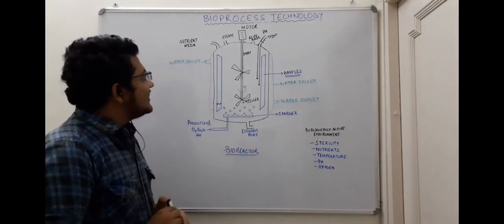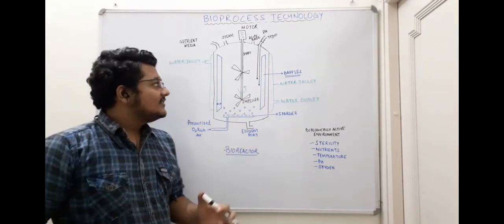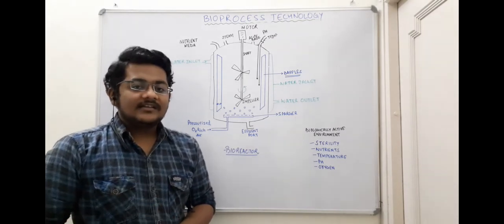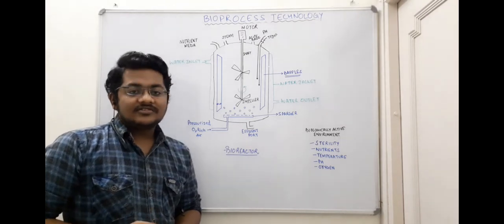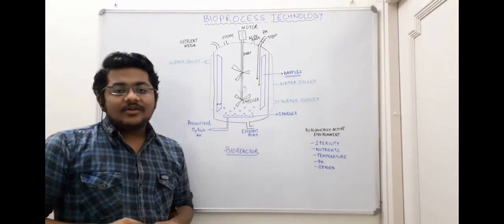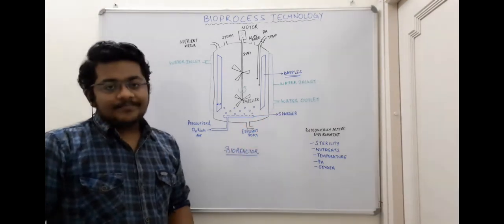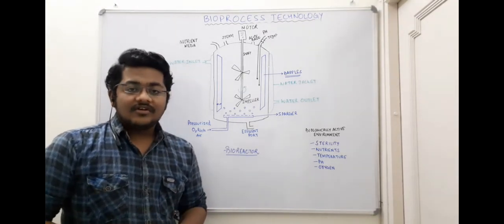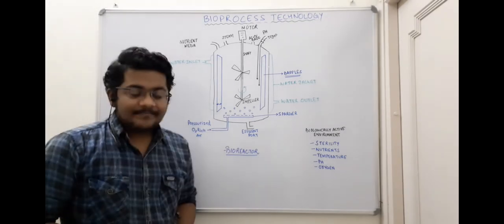3. Bioreactor structure and function | Bioprocess Technology | MCQ's in description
1. The temperature of the bioreactor is controlled by
(a) Baffles
(b) Impellers
(d) Water Jacket

2. Most commonly used method for Sterilization is
(a) Chemical
(b) Radiation

3. Baffles are responsible for
(a) Preventing contamination
(b) Regulating Temperature
(d) Maintaining a sterile environment

4. What part of Bioreactor is responsible for Aeration
(a) Water jacket
(b) Impellers

5. Impellers are responsible for
(a) Colling down bioreactor
(b) Preventing Vortex
(d) Mixing nutrients and biomass

Answers
1. d
2. c
3. c
4. d
5. d

This is the 3rd video in the video series about Bioprocess Technology and in this video, we are going to discuss the structure and functions of a bioreactor.
Thanks Happy Studying!